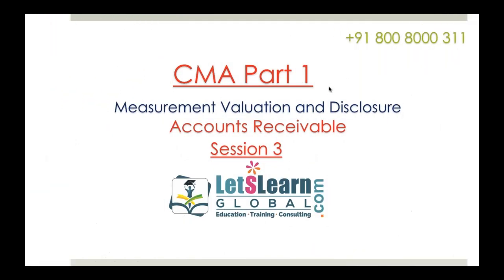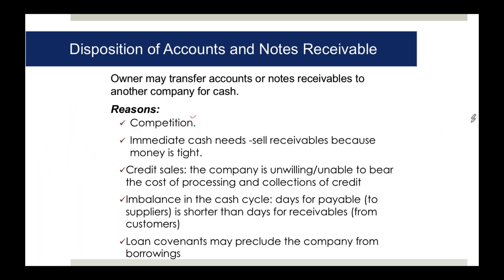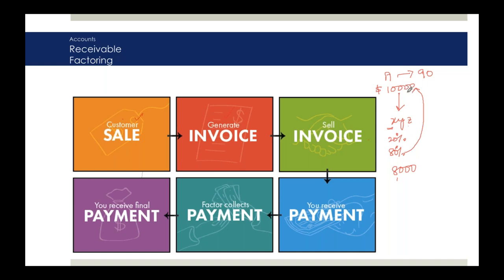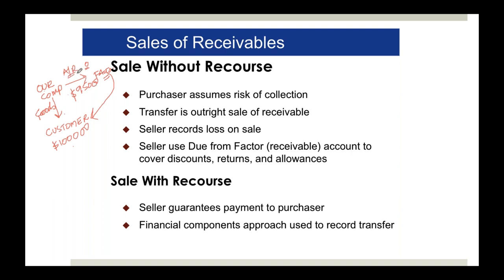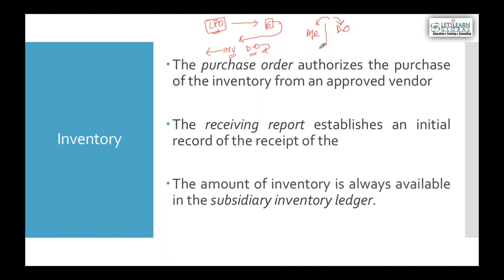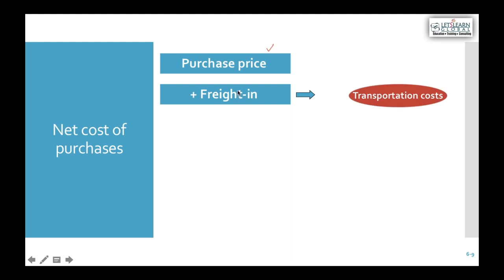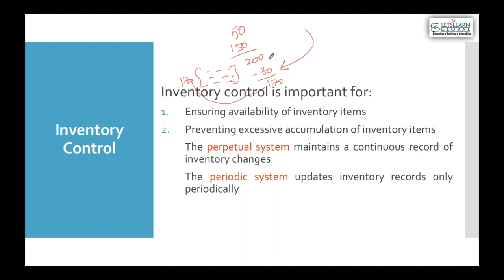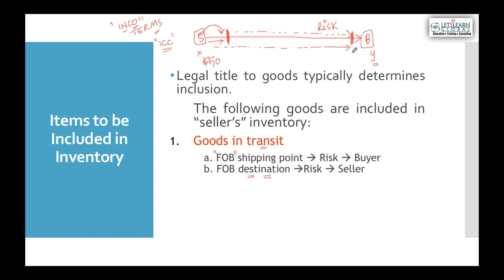CMA Part1 | 2 Accounts Receivable | LetsLearn Global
Srinivas believes teaching as an enthusiastically dynamic process for transferring knowledge, comprehension, application, analysis, synthesis, and evaluation of implicit and explicit contents. With an inspired zeal to make a difference in the lives of individuals who want to go beyond the obvious, Srinivas has for the past several years co-actively engaged himself in the profession of helping people skyrocket in their personal and professional quest.
Srinivas is a Certified Public Accountant(CPA) USA,  Certified Management Accountant(CMA) from the Institute of Management Accountants (IMA), USA and also Master in Business Administration, Bachelor in Law, Cost Accountant from ICWAI, India.